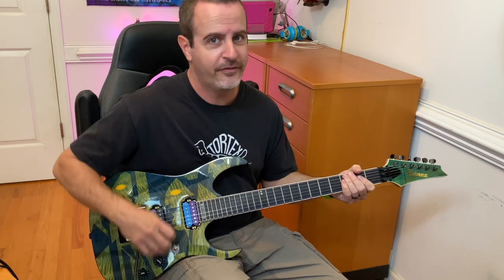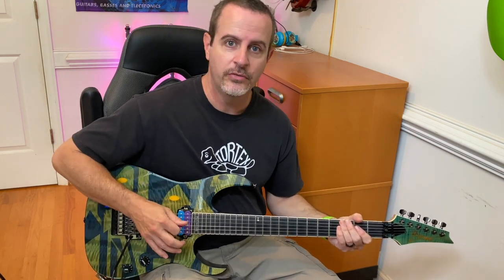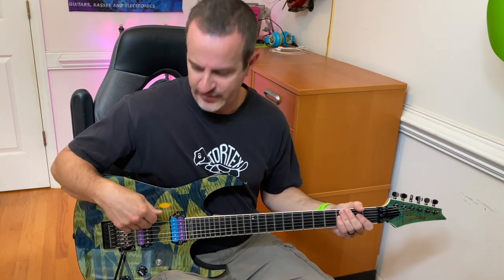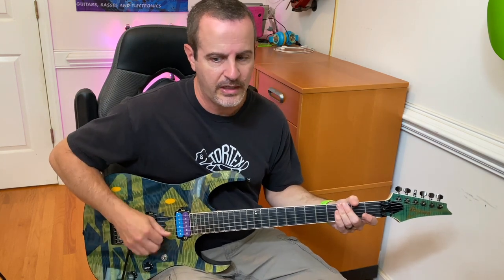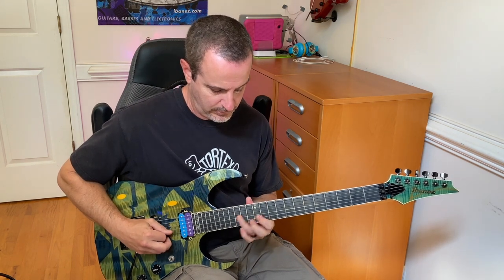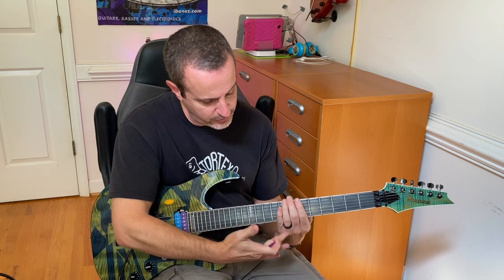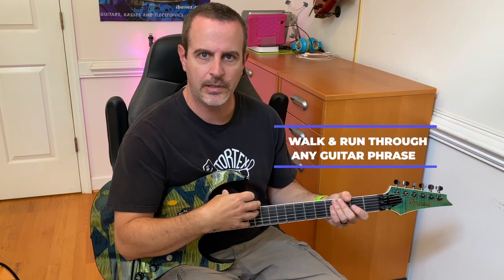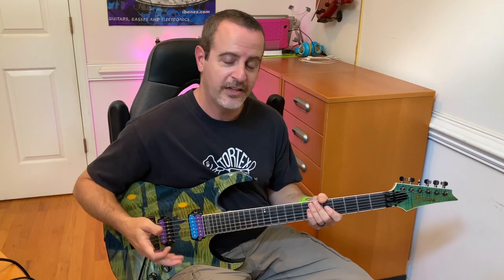How to play faster guitar - essential tips!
This video covers my experiences on how to play faster on the guitar and do it without spending countless hours with a metronome.  With the proper setup and speed control exercises, you can play relaxed and without arm and wrist tension.  Here I go over some tried and true things you need to do to make sure you can play faster on the guitar with no tension or muscle strain.